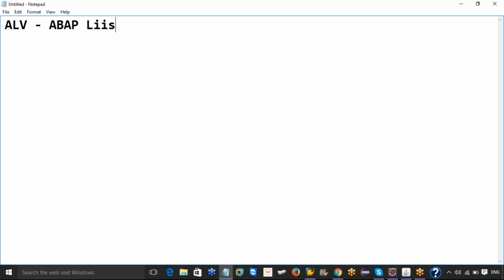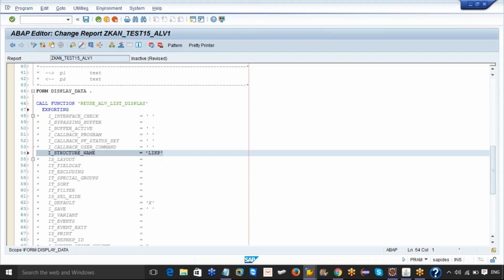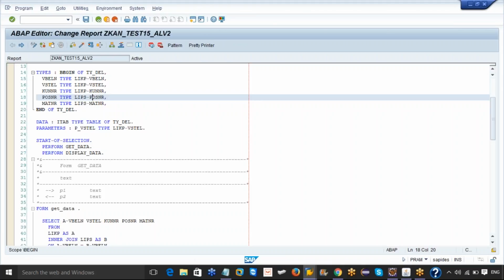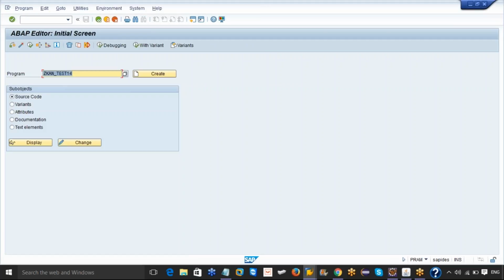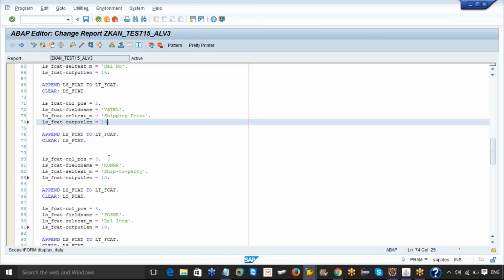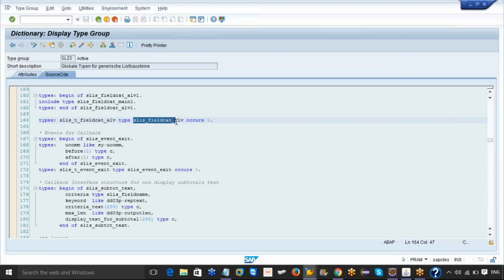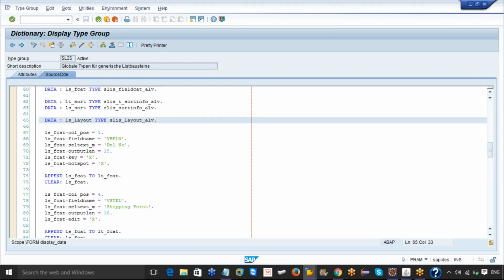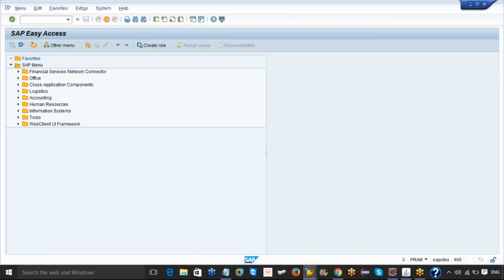2016 05 29 08 04 SAP